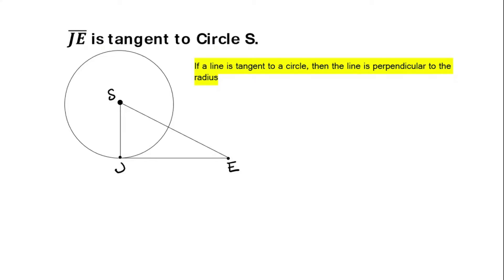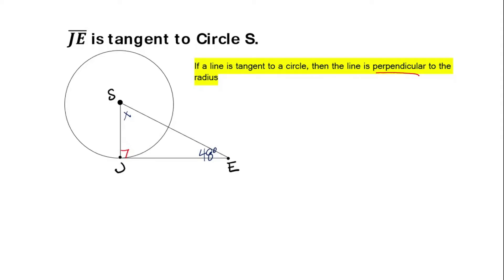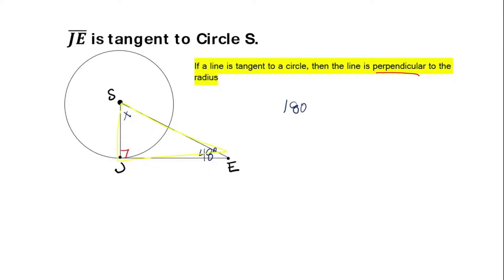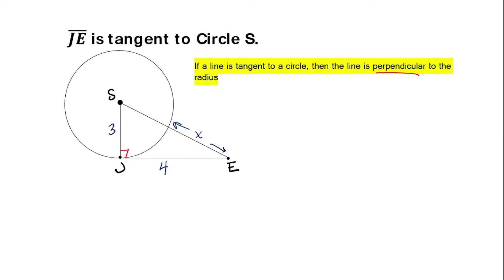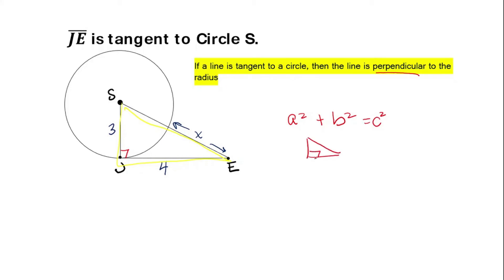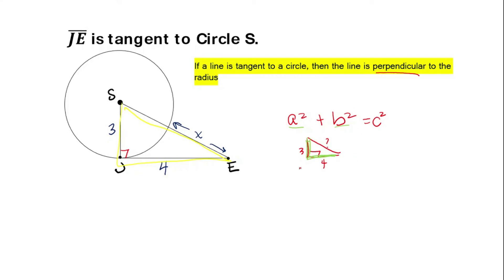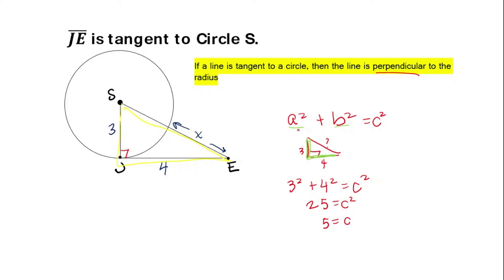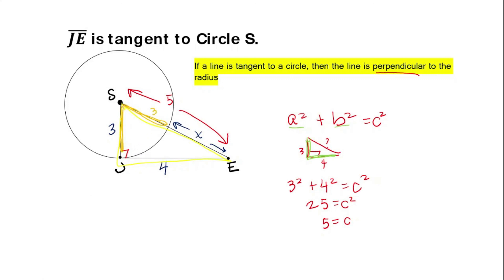Tangent Line Theorems (Circles)